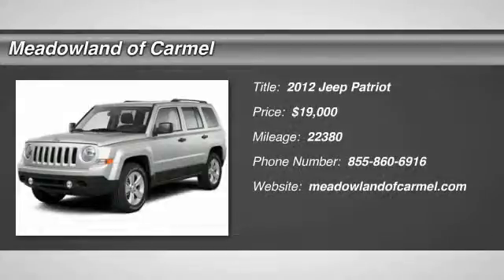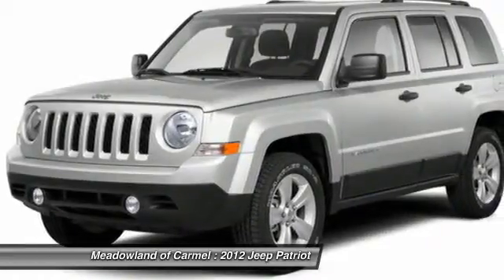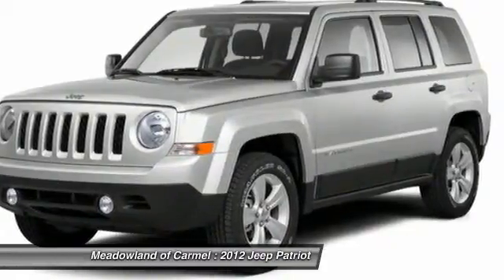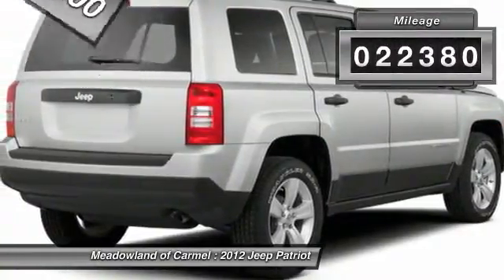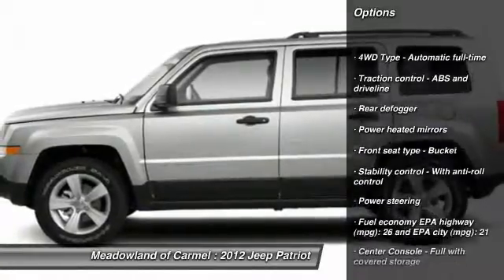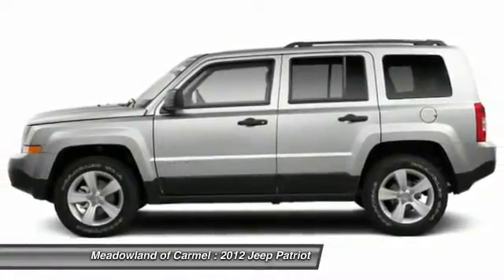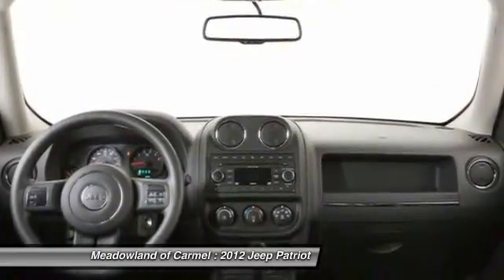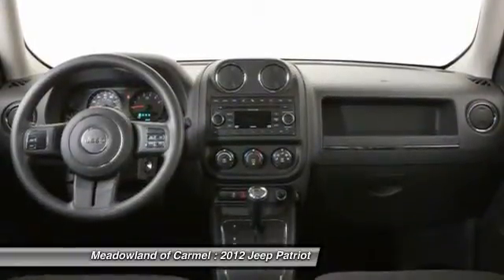2012 Jeep Patriot Carmel NY K1033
2012 Jeep Patriot Latitude - $19000

ONE OWNER ** anti lock brakes ** 4X4 ** am/fm cd radio ** SUPP.SIDE AIR BAGS ** leather interior ** HEATED SEATS ** satellite radio ** MP3 PLAYER ** roof rack ** REMOTE START ** uconnect ** BLUETOOTH ** clean carfax history available ** OIL AND FILTER CHANGED 125 point inspection ** 'PEACE OF MIND' Chrysler certified used cars come with a 7 year 100000 mile limited powertrain warranty and a 3 month 3000 mile maximum care warranty.Plus: all certified used cars come with 4 free oil changes at Meadowland of Carmel!It pays to buy 'Brand Spankin Used